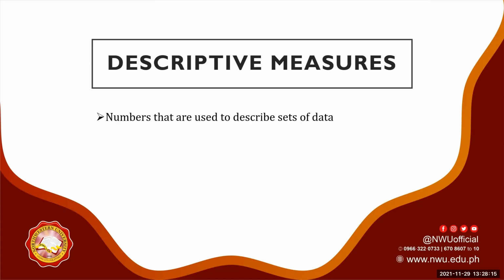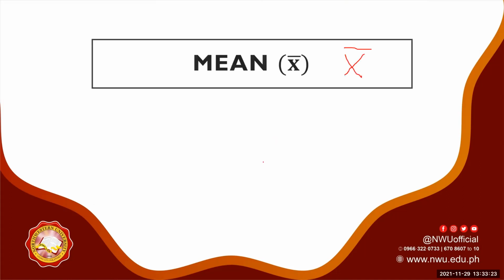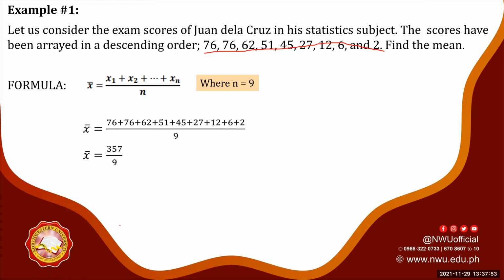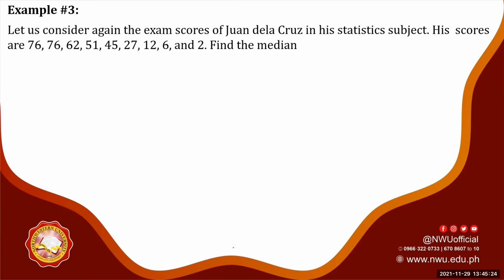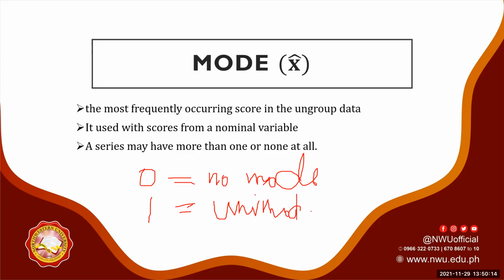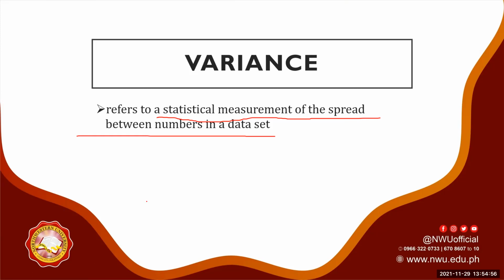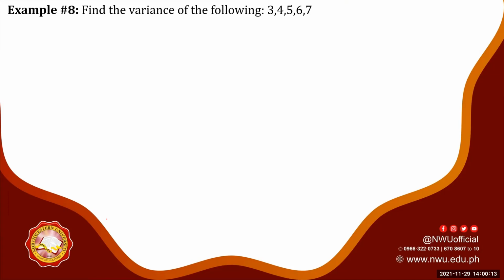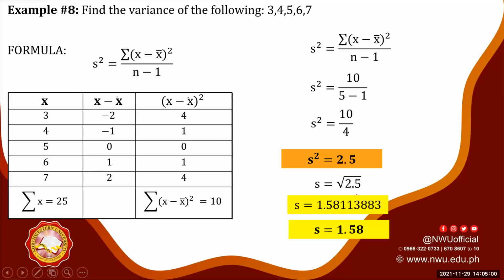Measures of Central Tendency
SUBJECT: MMW